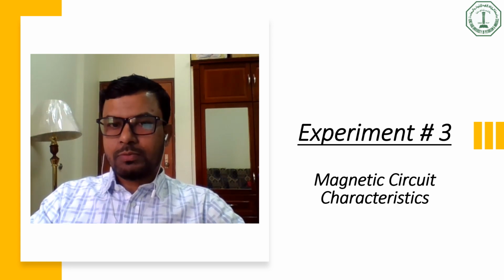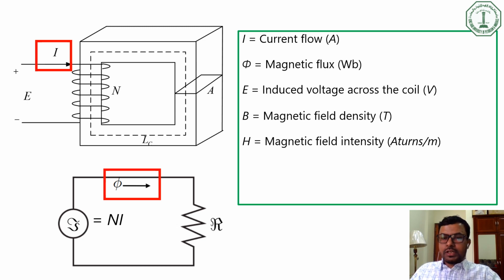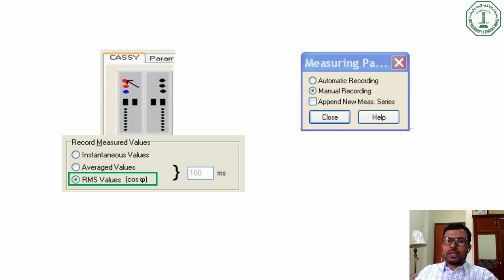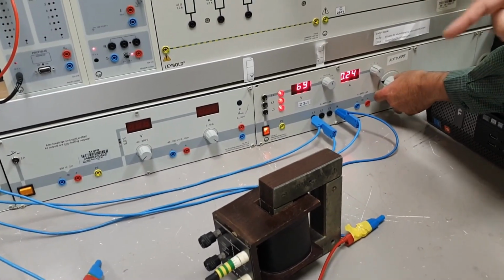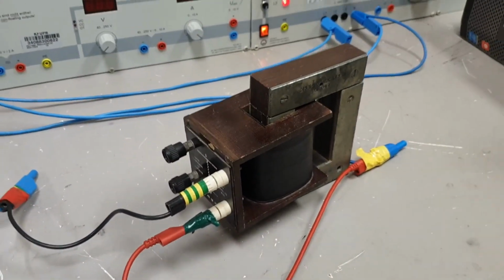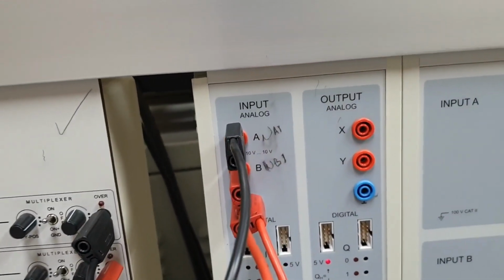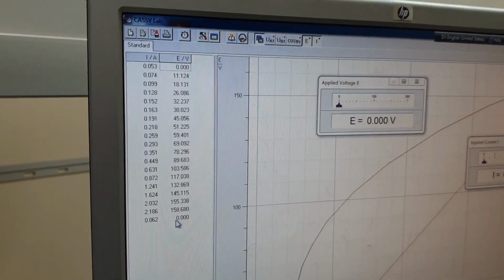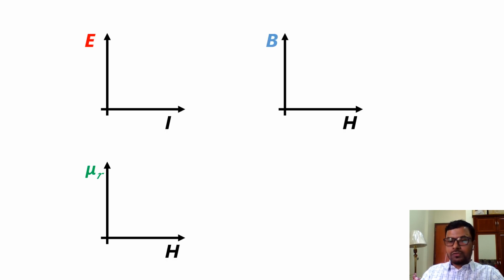EE 306 Exp # 3: Magnetic Circuit Characteristics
This an especial series of online lab demonstrations as the Kingdom of Saudi Arabia suspended all classes and laboratories to avoid public gathering in response to the COVID-19 pandemic. However, to continue academic activities by ensuring quality, the KFUPM authority advised the course and laboratory instructors to use all possible online tools to deliver their classes to the students. The instructors use ZOOM, Microsoft Team, Blackboard Collaborate, and other platforms to deliver the classes to make them interactive and engaging.
We, the instructors of EE 306 discuss these videos, lab manuals, relevant theories, and report requirements during our online meetings through ZOOM or Blackboard Collaborate. The students are also allowed to ask questions (chat or audio) during the online sessions. In addition, they can send email to the instructors regarding any issues related to the experiments and the laboratories. Finally, the students need to submit their reports on the experiments before their next meeting (usually after one week).